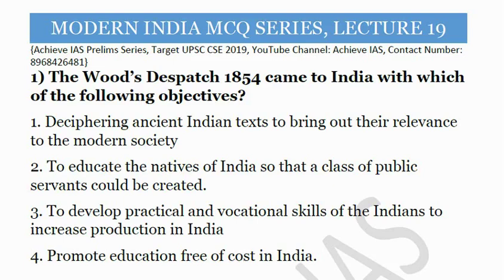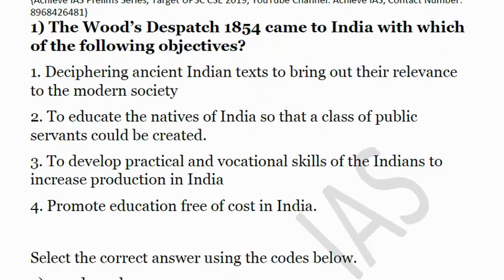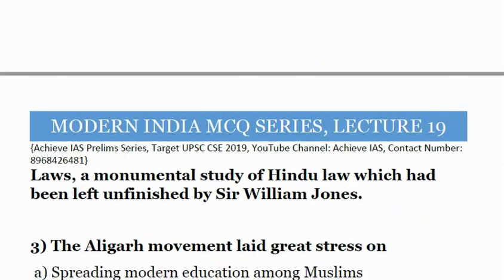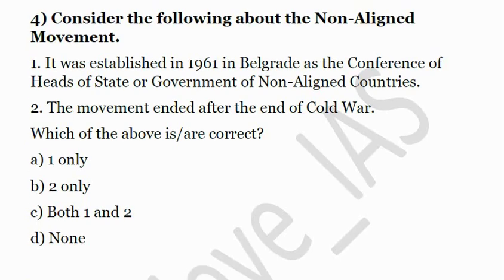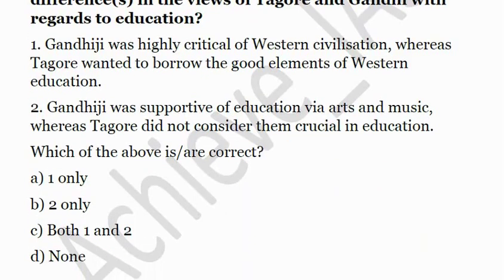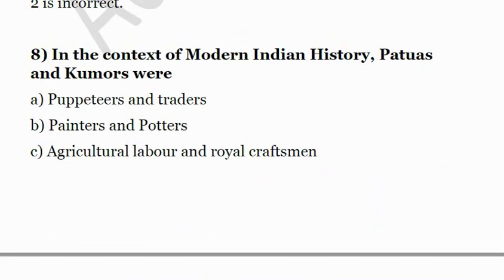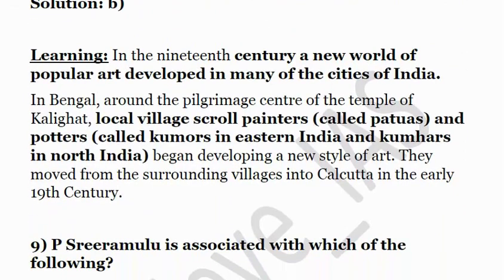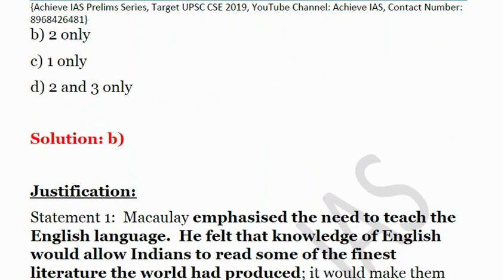MCQ Series of Modern India, Lecture 19, Target UPSC CSE Prelims cum Mains 2019, Achieve IAS